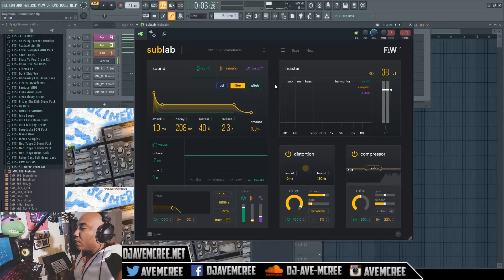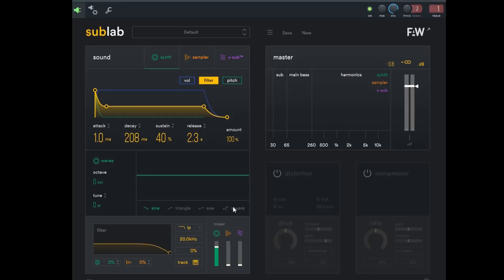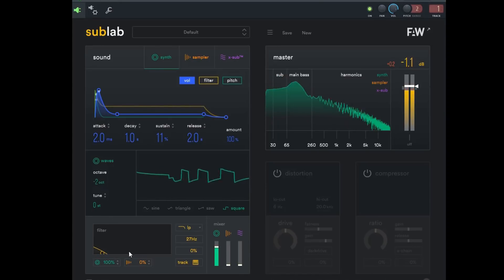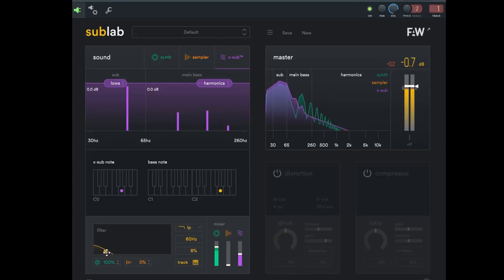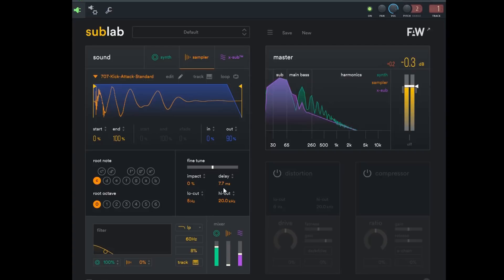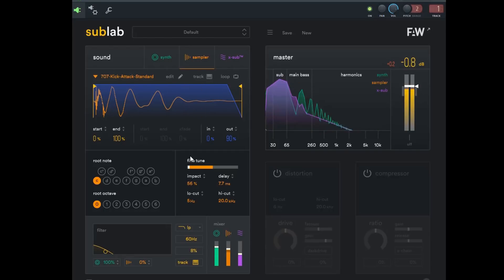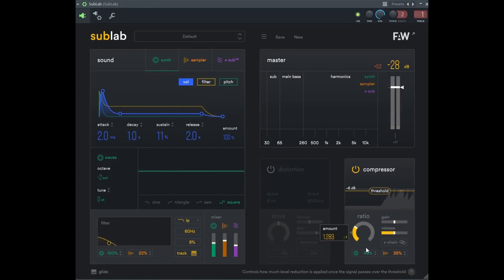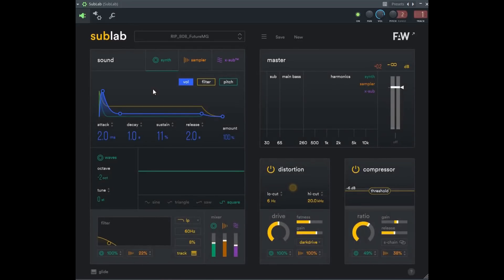How To Make Pierre Bourne Like 808s | Sublab FAW FL Studio Tutorial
A tutorial video on how to make 808's from scratch using FAW Sublab. Pierre Bourne's 808s have a unique bounce to them. Since his new Album is out now it's a perfect time to show you to create it from scratch. Sublab is a bass plugin that's great for creating 808s or any type of sub harmonics. If you want that low end everyone loves Sublab does it well! Tell me how you feel about this tutorial?

My 808 preset pack (w/ wav files too!)

Presets used in this beat
Super Traptendo XP for Tone2 Electra
Electralytes XP for Tone2 Electra

My Guitars
(my electric)

My guitar amps
(for my electric/acoustic)
(for my bass)
(when I perform in the street)
(when I go to studios)

My mic

my MIDI controller & DAW

My Camera

My Web camera

My Laptop